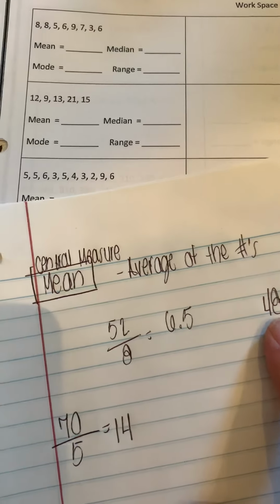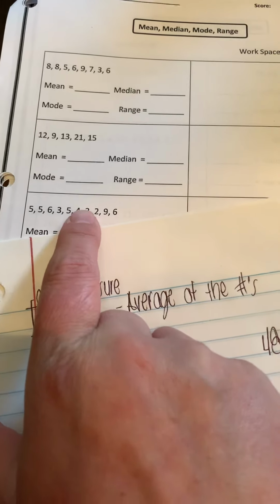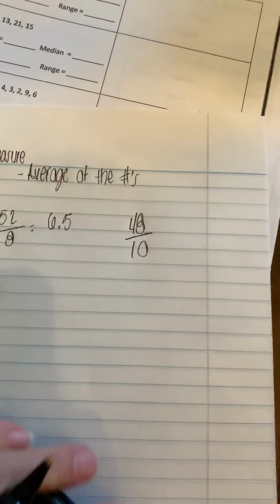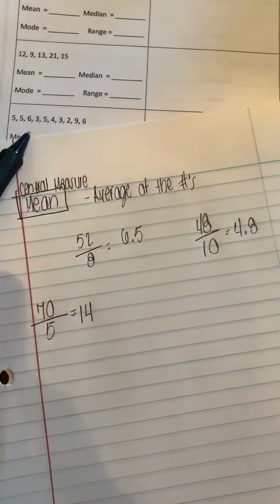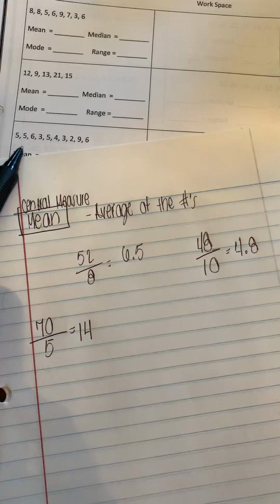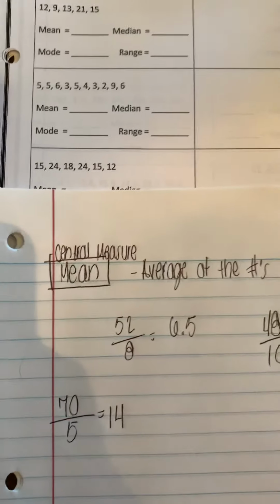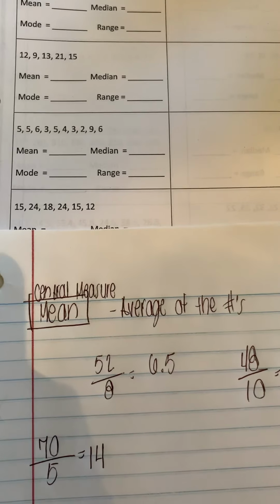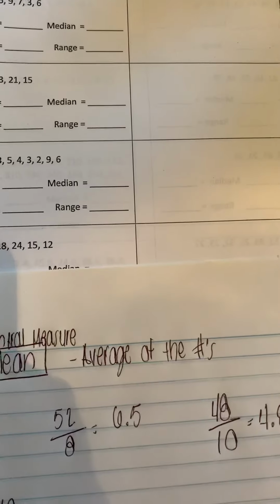Finding the mean (average)